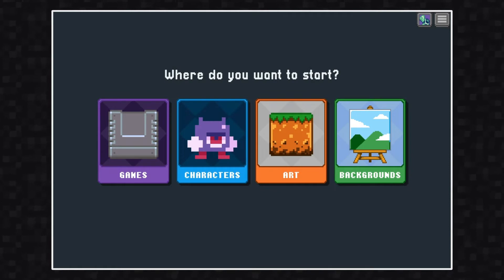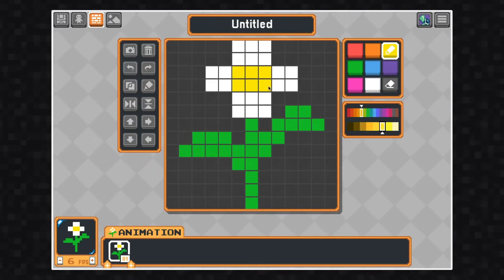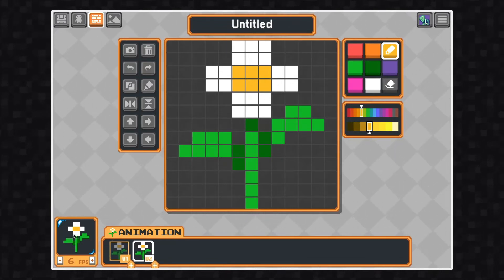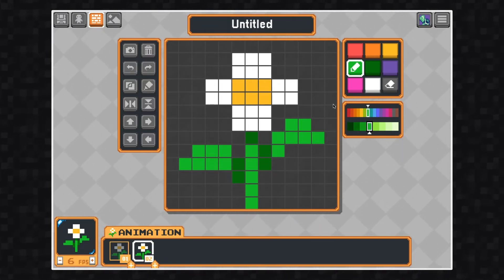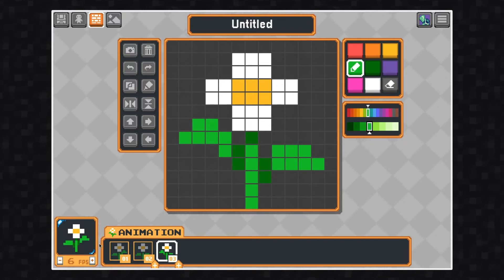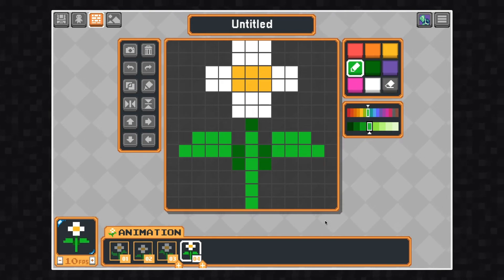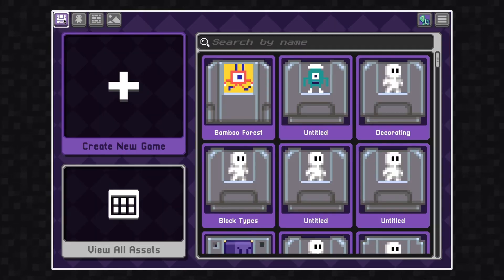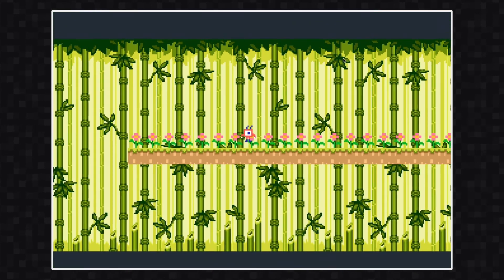Bloxels 2.0 Tutorial | Creating Art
In this video, we cover how to create and animate art in the Art Builder.